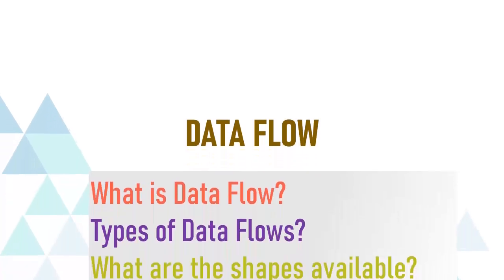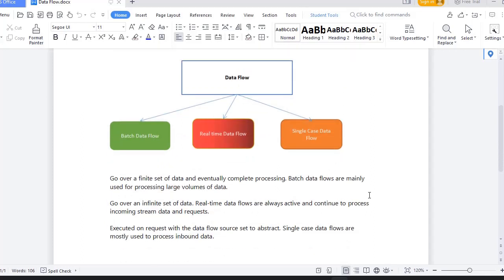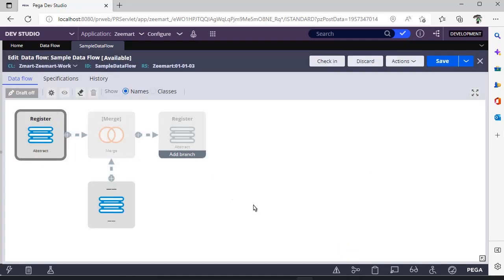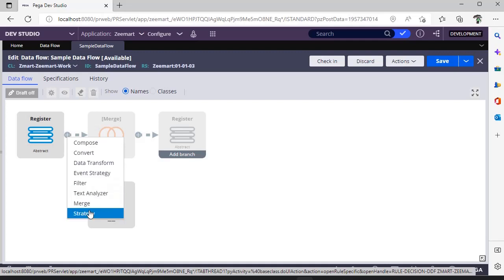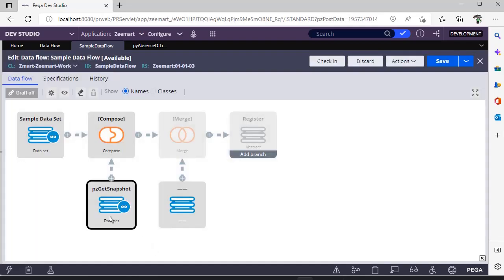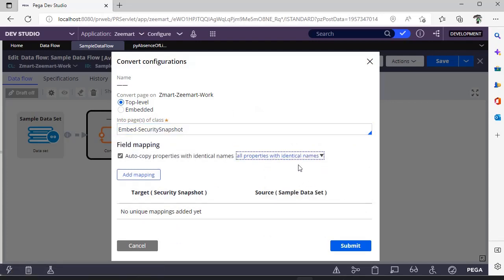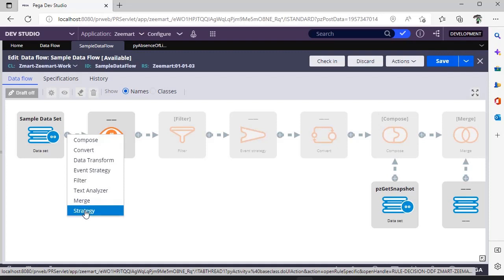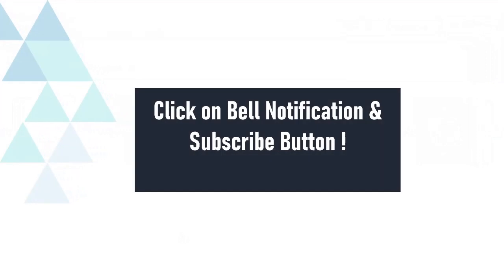45. Introduction about Data Flow || Latest pega concepts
Learn about Data Flow introduction